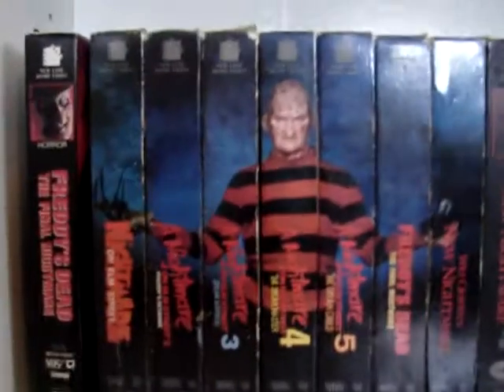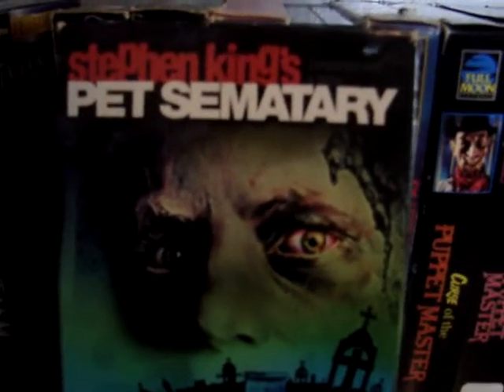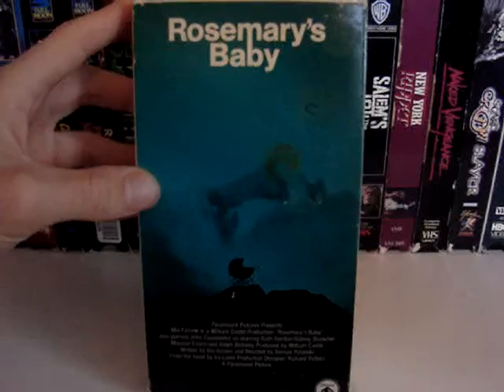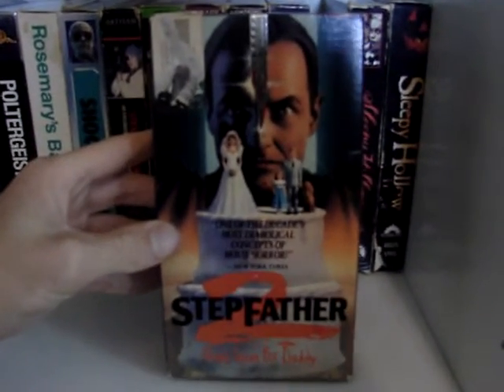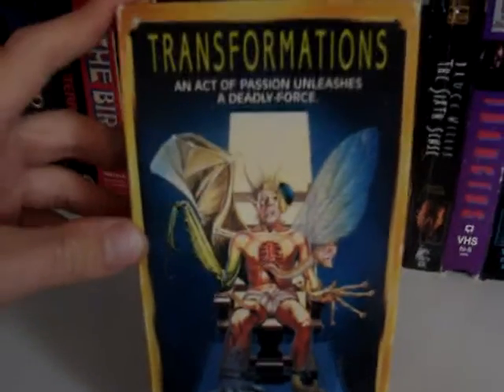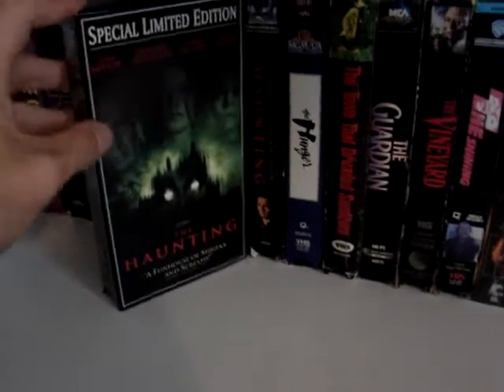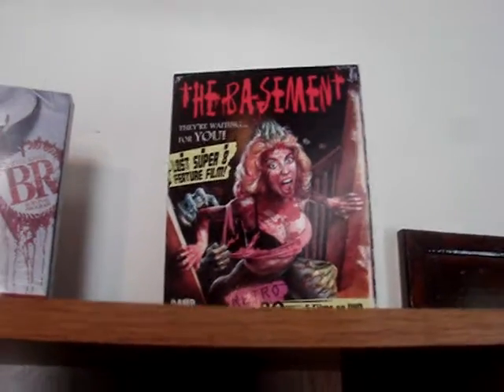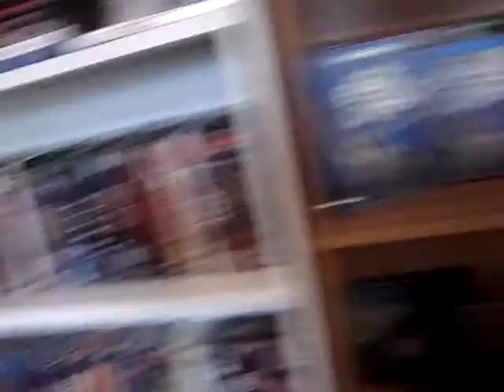COMPLETE HORROR VHS COLLECTION: PART 2 (2016)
Today, I show off the second half of my horror VHS collection! i hope everyone enjoys the video and thanks very much for watching!